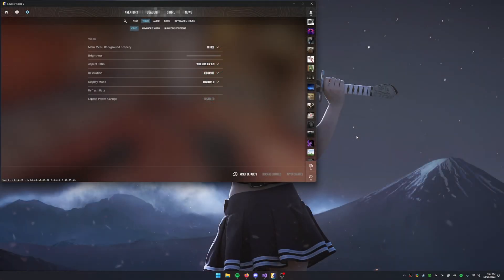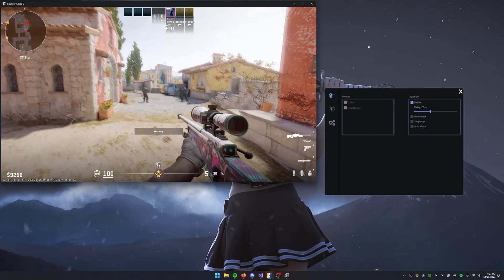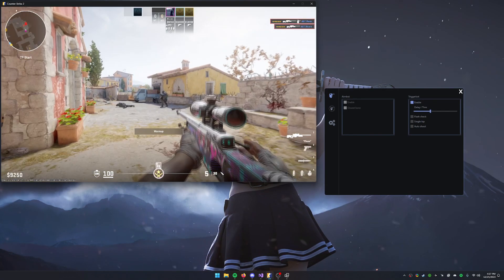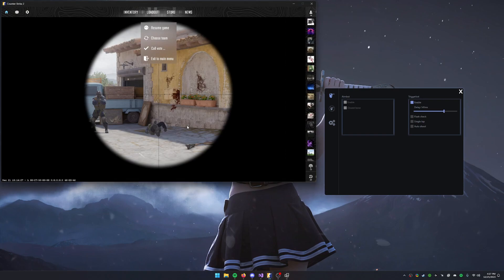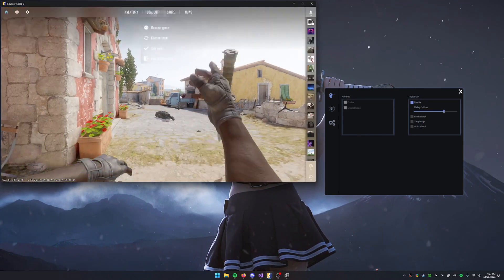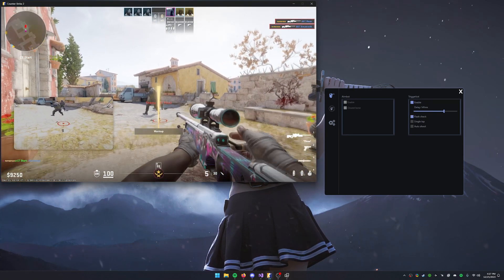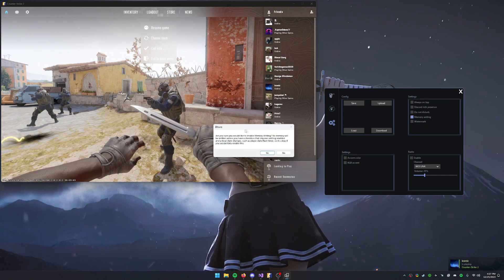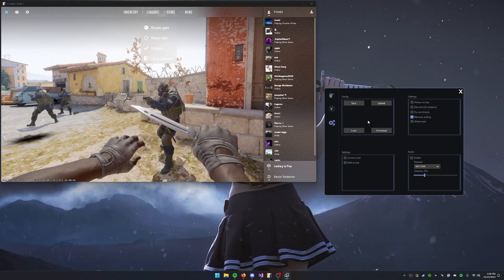Neverlose lua developer make cs2 cheat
Note: anything shown in the video is likely not final. This is still early in development.